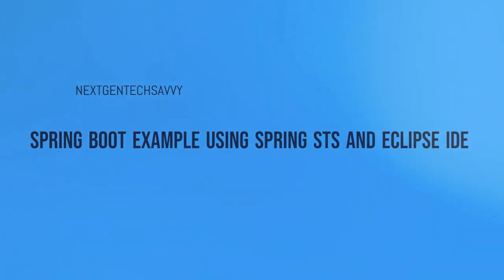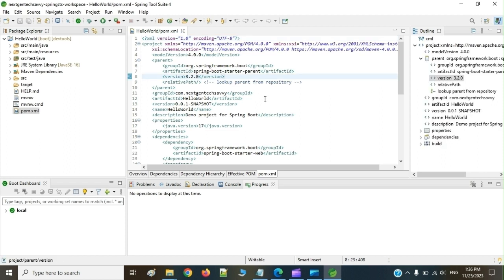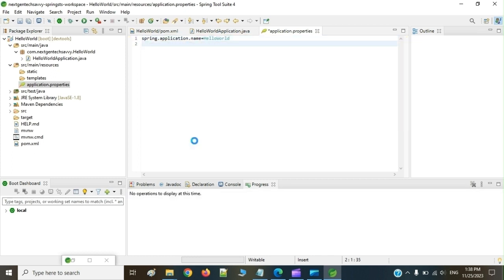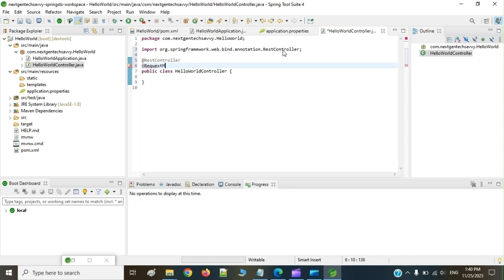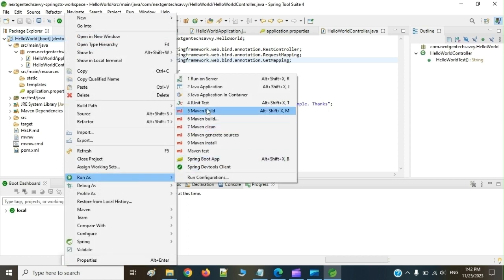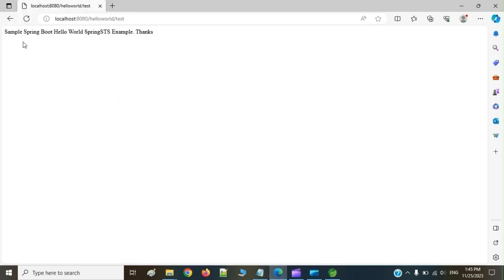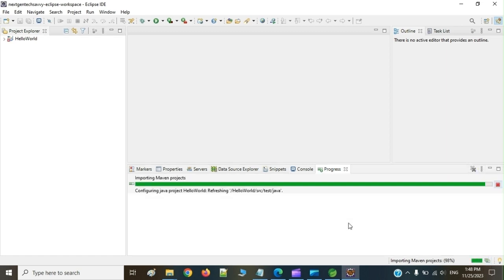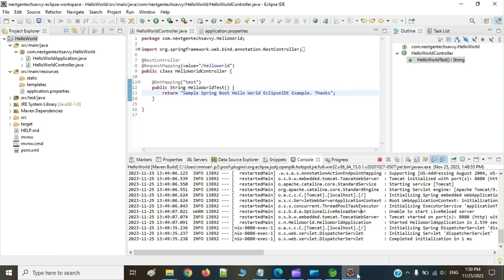Create Spring Boot Maven Project using EclipseIDE | Eclipse Project